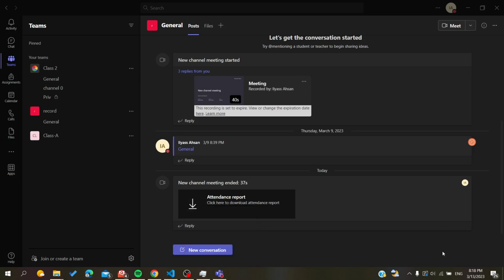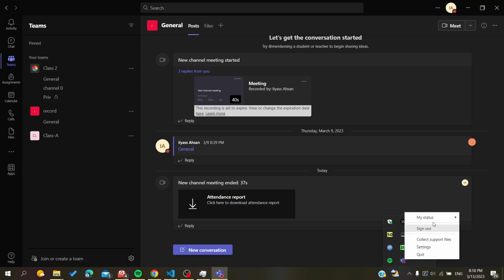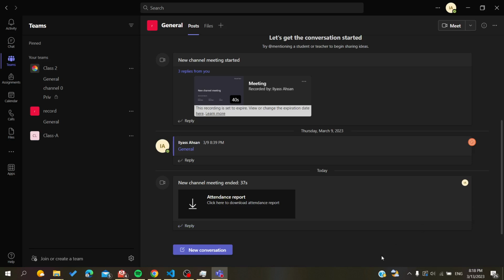How To Change Status Microsoft Teams Tutorial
Today we talk about ms teams change status,microsoft teams status,how to set out of office on teams,microsoft teams status message,teams status message